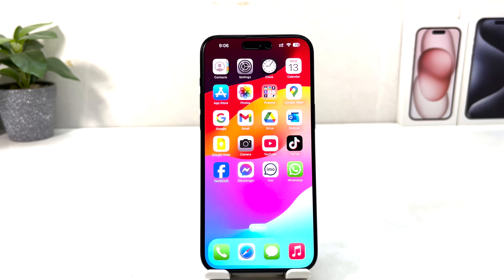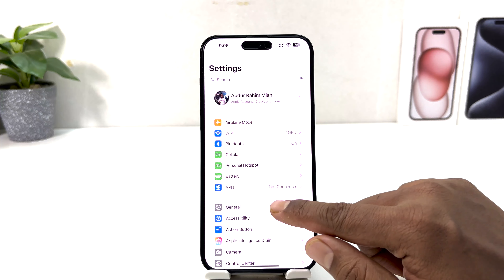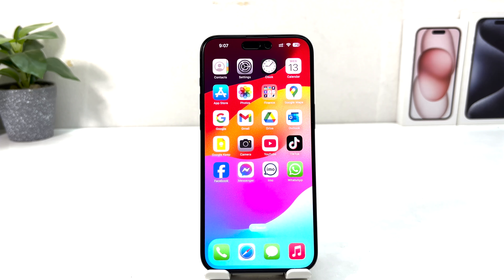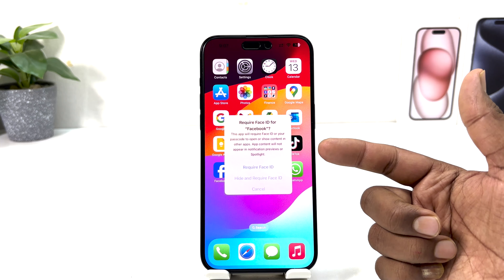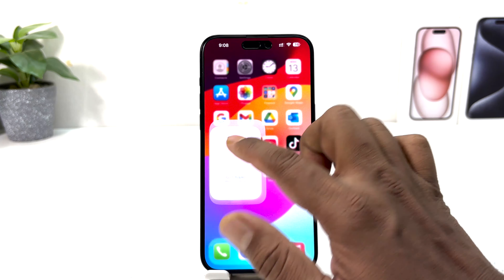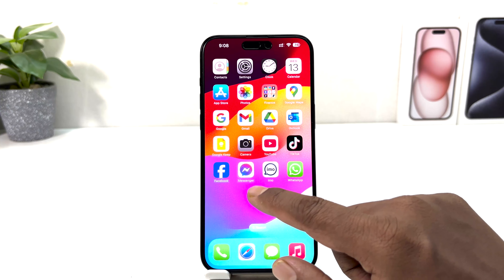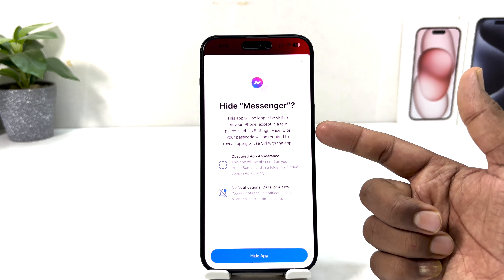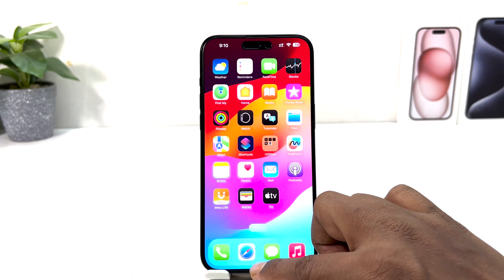How to Lock & Hide Apps on iPhone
Discover how to use the new iOS 18 features to lock and hide apps on your iPhone. This tutorial walks you through updating your device, setting up face ID requirements, and utilizing the hidden folder for enhanced privacy. Learn to manage notification previews, spotlight searches, and more to keep your apps secure and private.